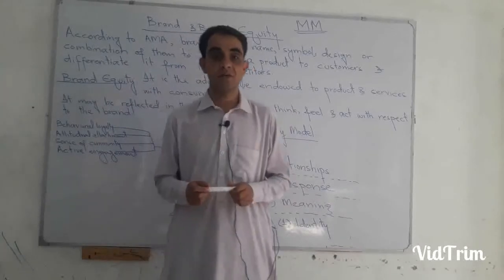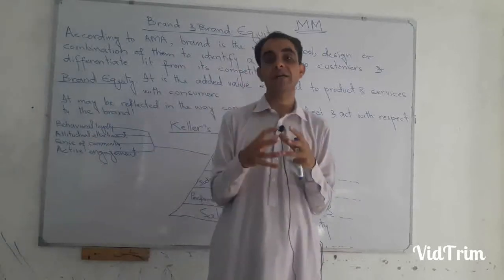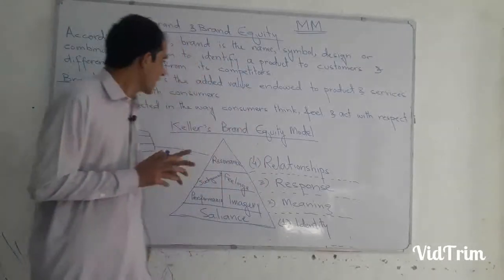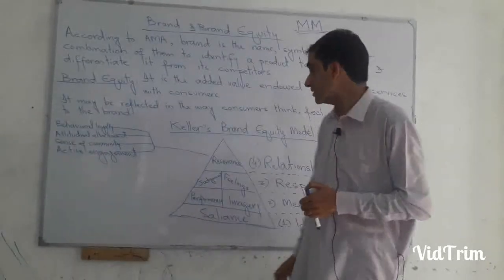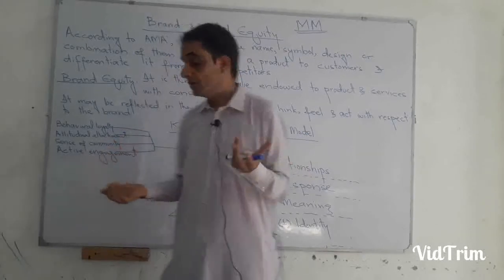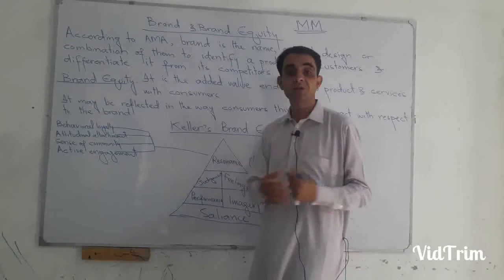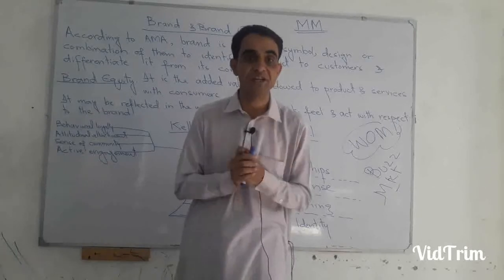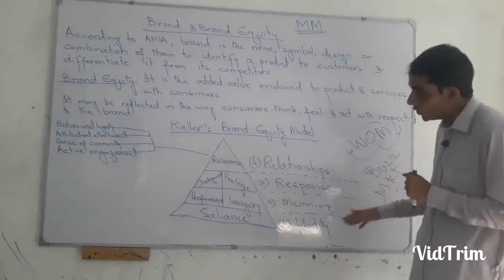Marketing Management Lecture No.14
Brand and Brand Equity